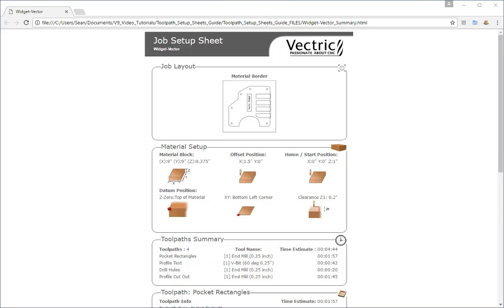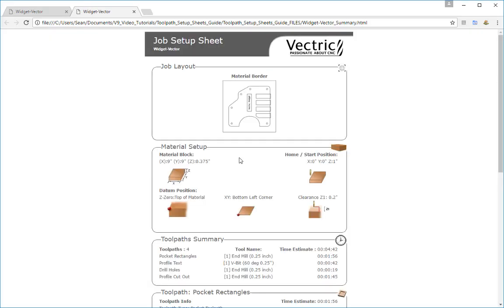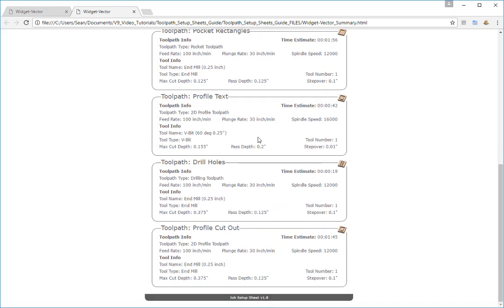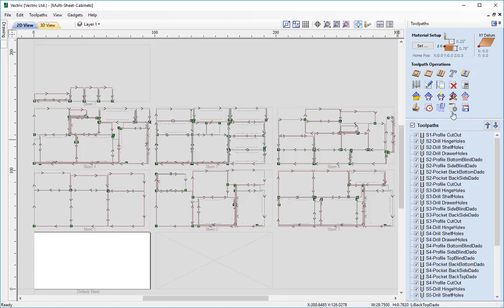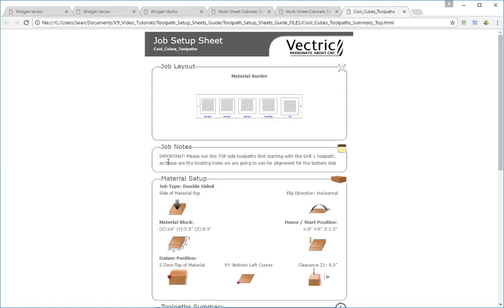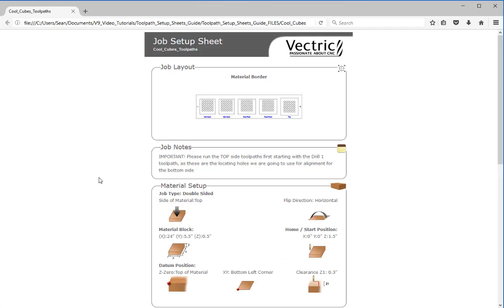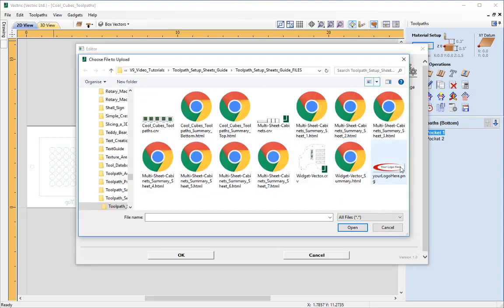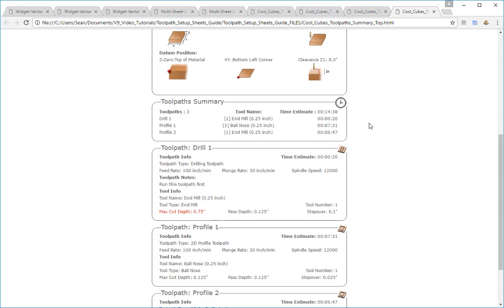Toolpath Setup Sheets Guide | General Topics | V9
This tutorial demonstrates the job setup sheet, which is a self contained HTML file which details all the important information about your material setup & toolpaths. This video shows you all the useful information it provides, how to create one, Setup your web browser for printing and even customising your own.